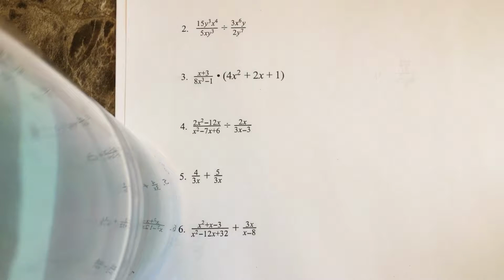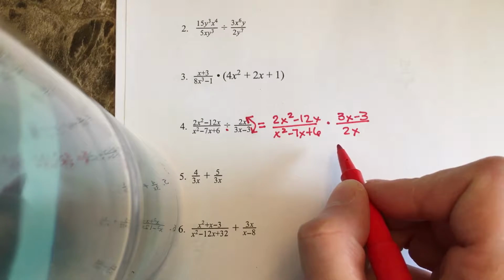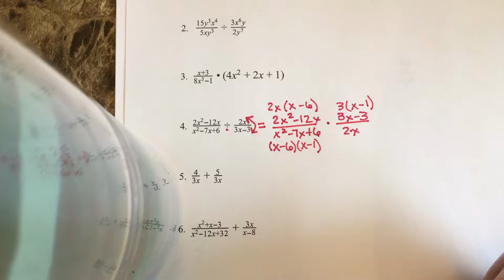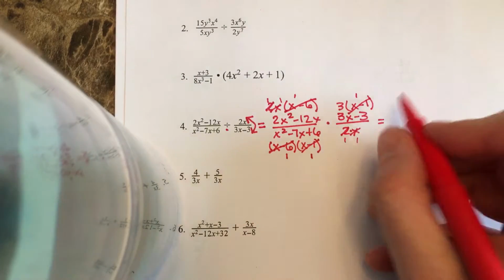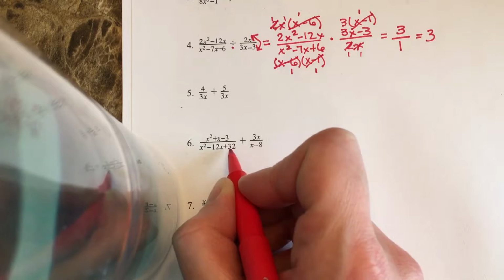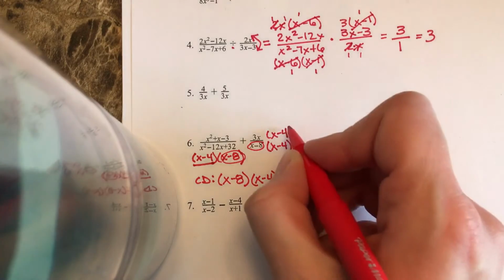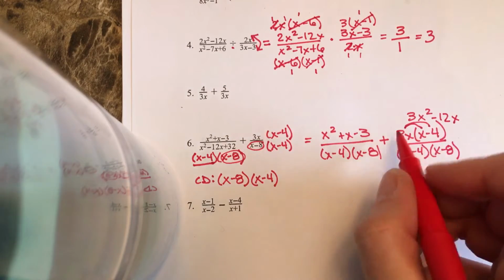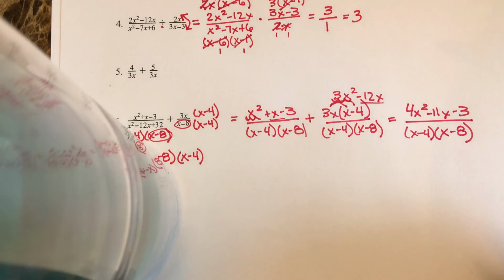Rationals Review problems 4 & 6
Rational functions review problems 4 and 6